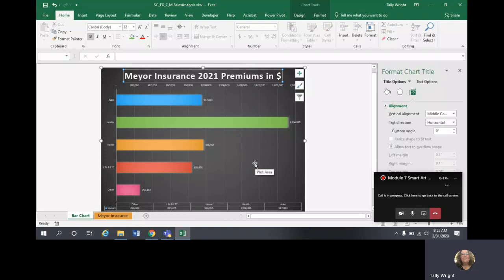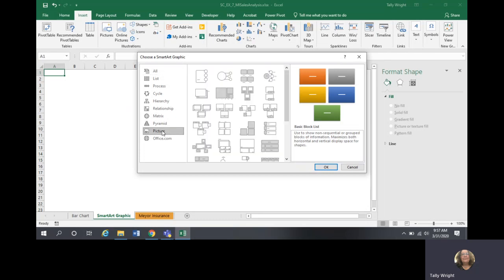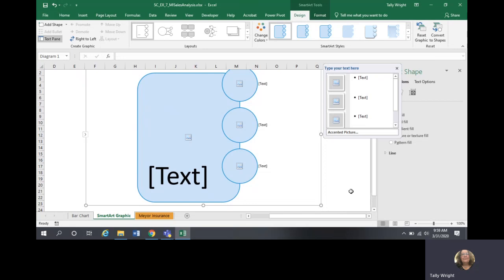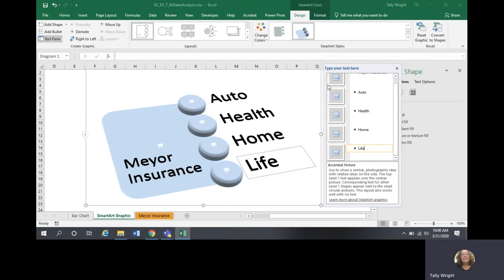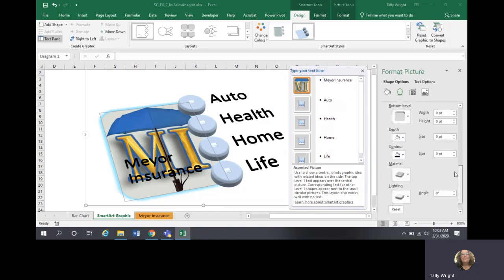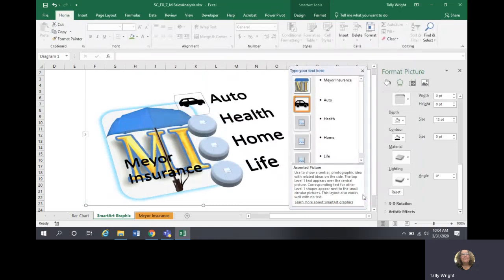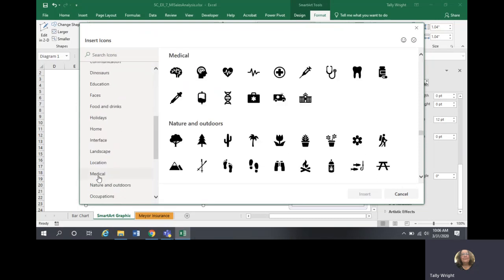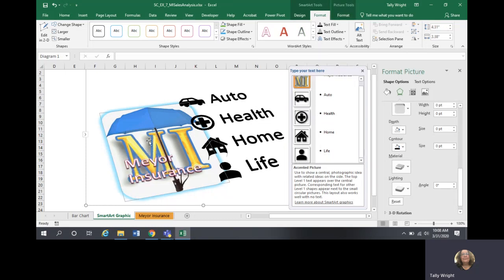Module 7 Smart Art Graphics